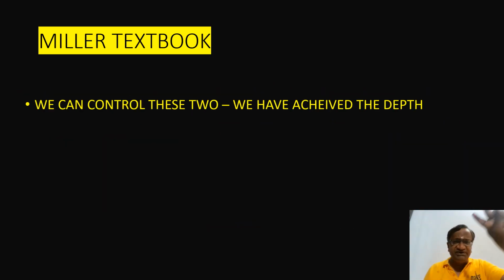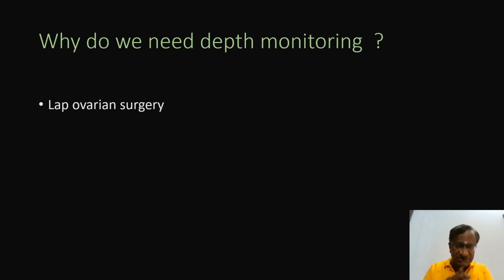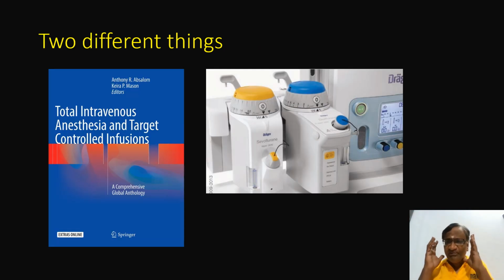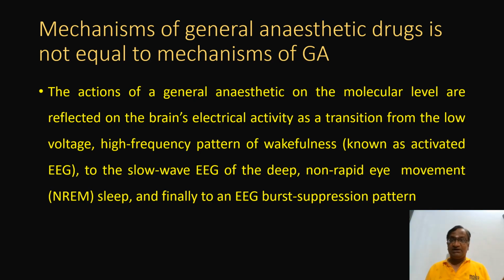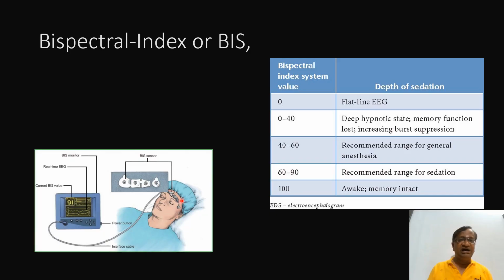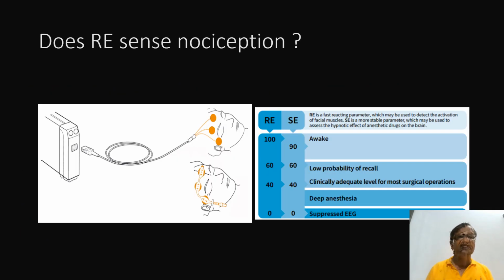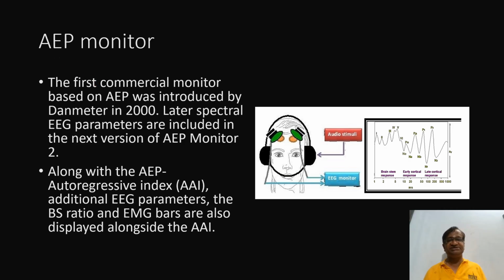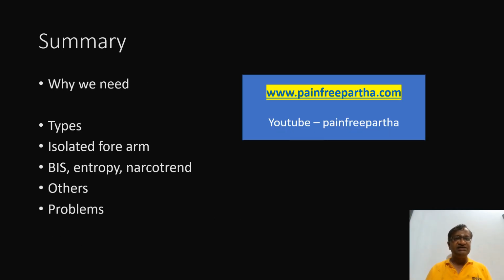Depth of anaesthesia monitoring | Dr.S.Parthasarathy MD, DNB, PhD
A short video describing about the depth of anaesthesia monitoring . By Dr.S.Parthasarathy MD, DNB, PhD, Professor, Mahatma Gandhi Medical college and research institute, Sri Balaji Vidyapeeth, Pondicherry- India